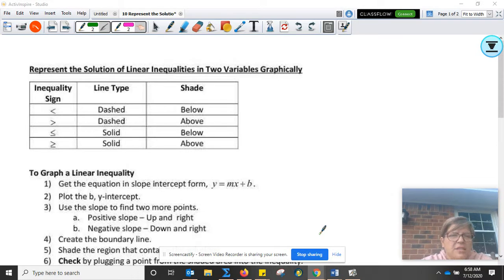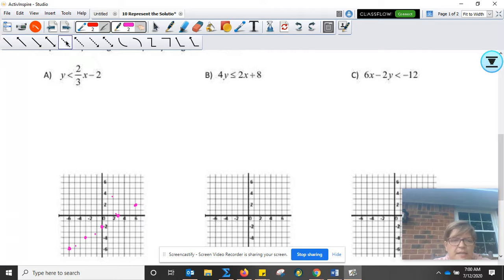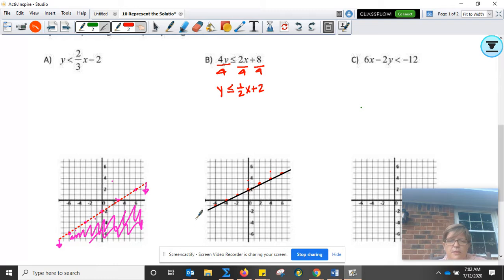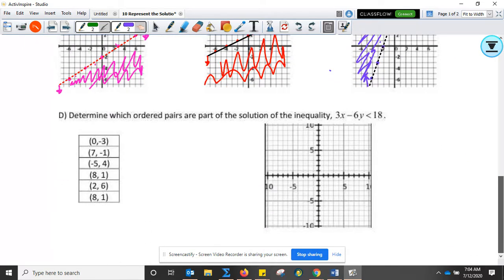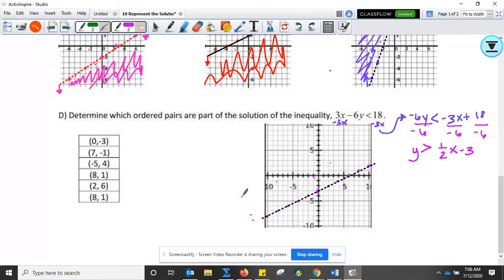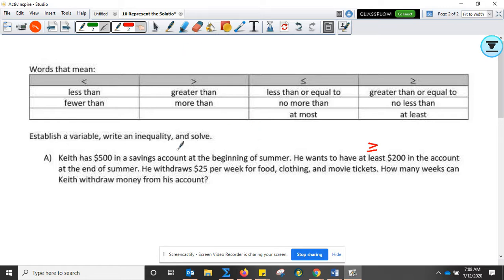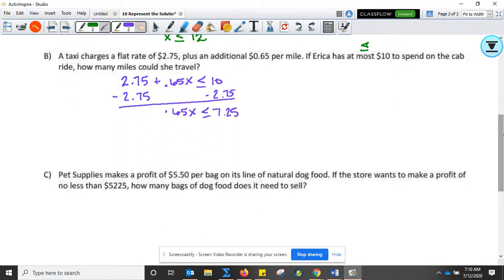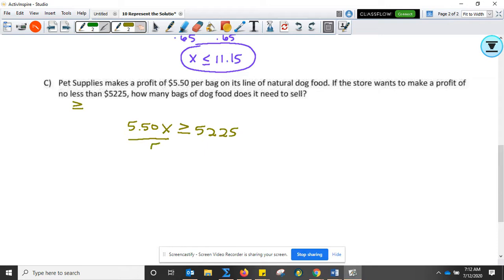10 Represent the Solution of Linear Inequalities